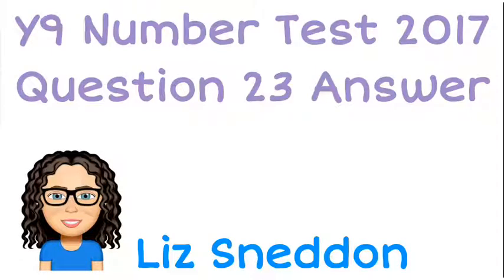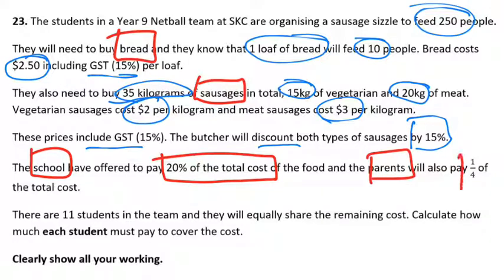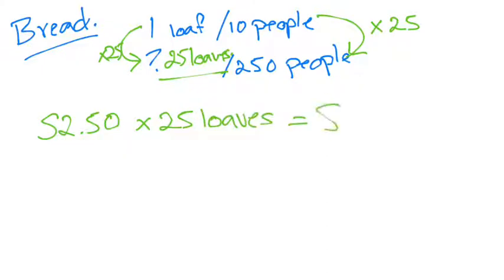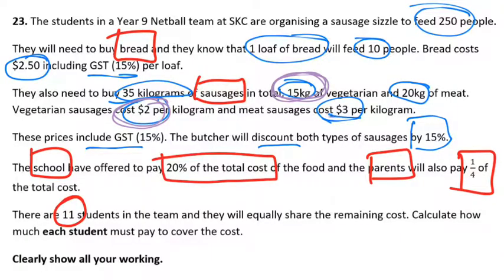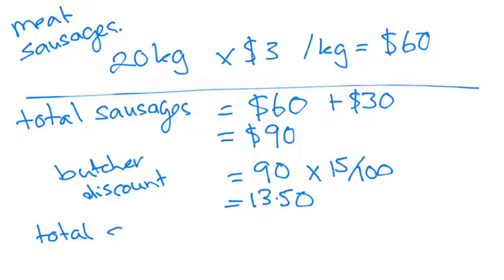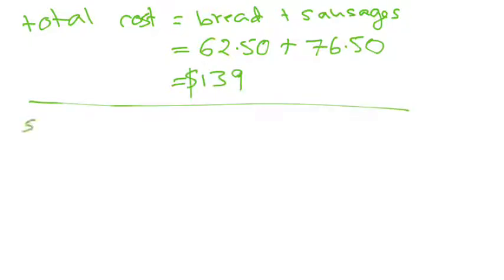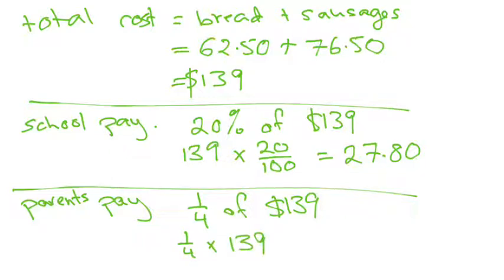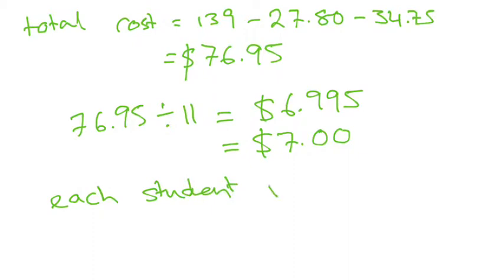question 23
2017 year 9 number test